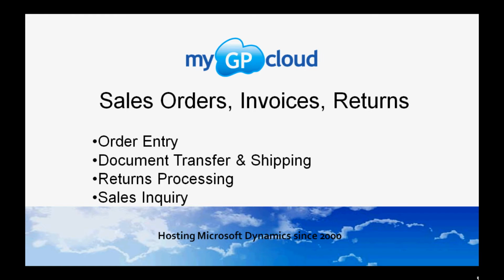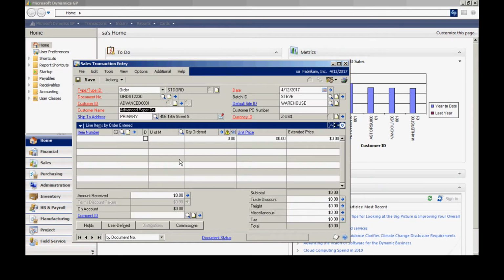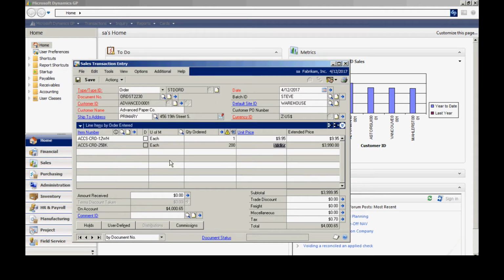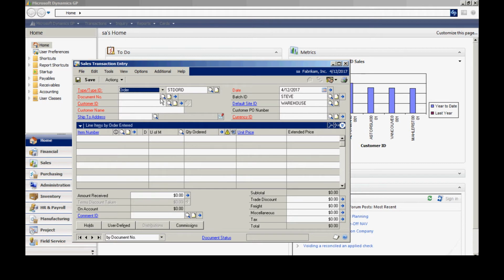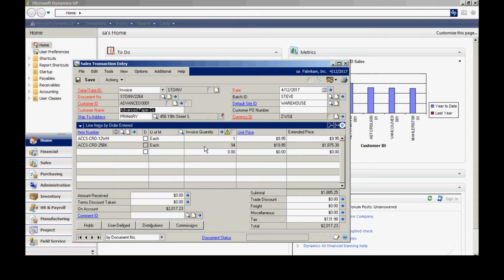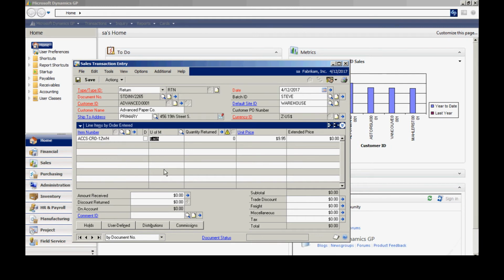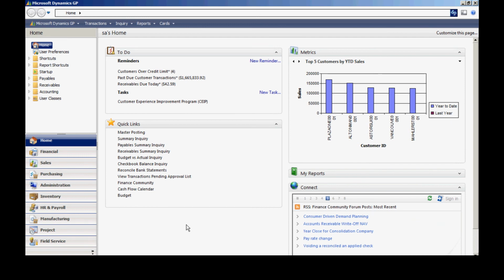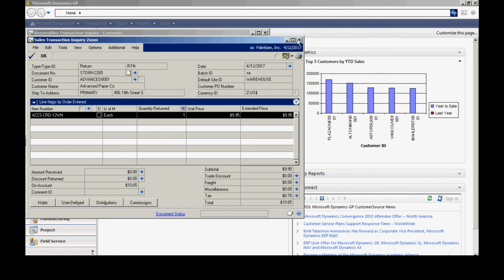Dynamics GP Sales Orders Invoices Returns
This video shows you how to use the sales order functionality to efficiently quote, track orders, and invoice customer shipments.